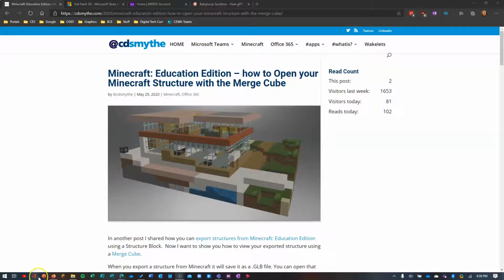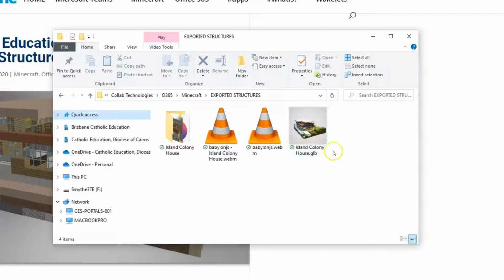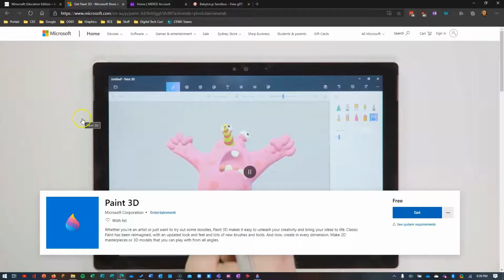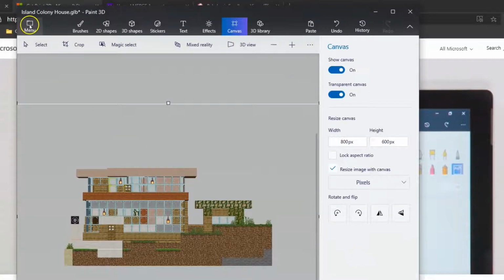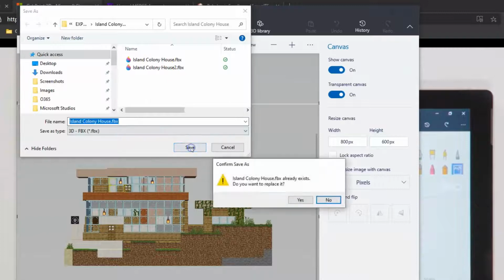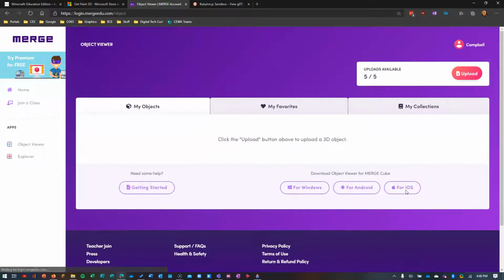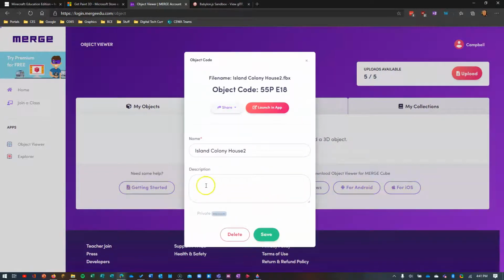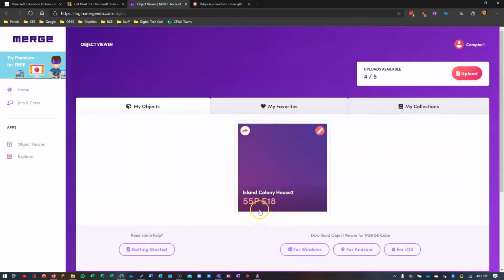Minecraft: Education Edition - 3D Structure to Merge Cube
How to upload a 3D structure exported from Minecraft: Education Edition - then viewing it on your Merge Cube